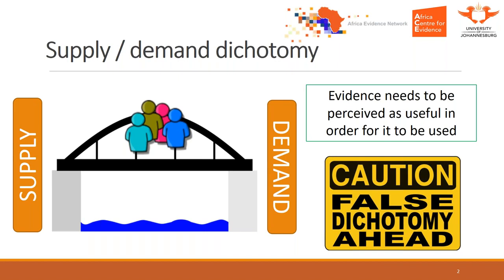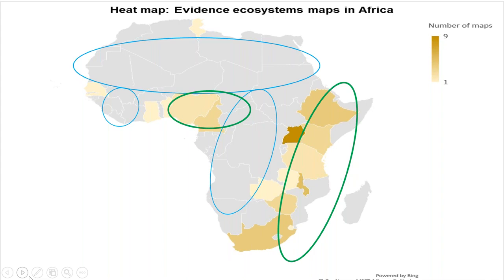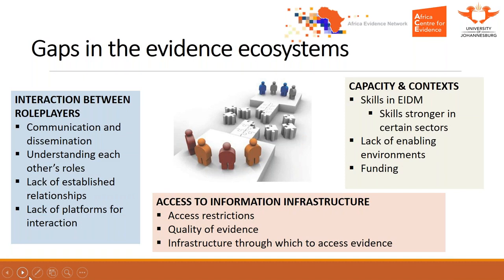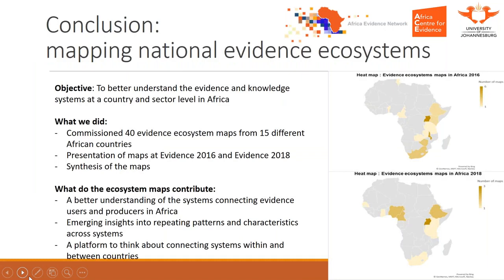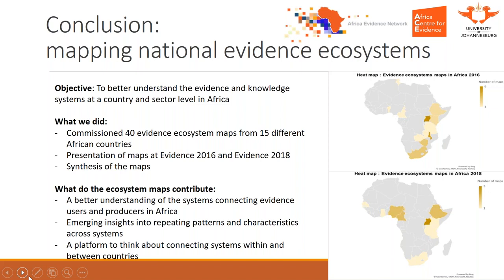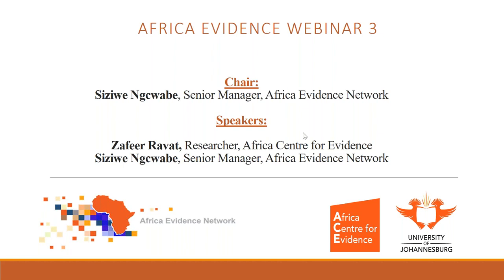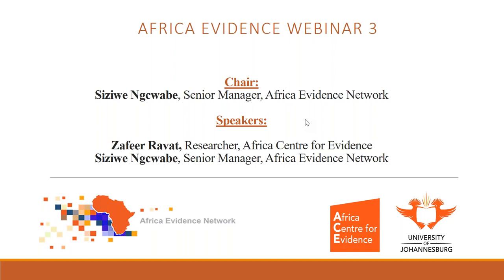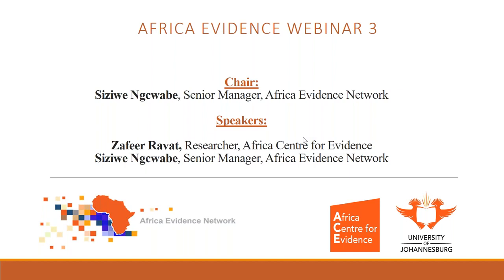The 3rd AfricaEvidence Webinar African evidence ecosystems and the Africa Evidence Network in 2019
This webinar showcases a synthesis of 40 evidence ecosystem maps in Africa commissioned by the AEN since 2016. These ecosystem maps provide a high-level overview of the nature of different systems for evidence production and use in 15 African countries. Following this, the AEN give an outlook for the network's plans for 2019 and share exciting activities to look forward to in 2019.